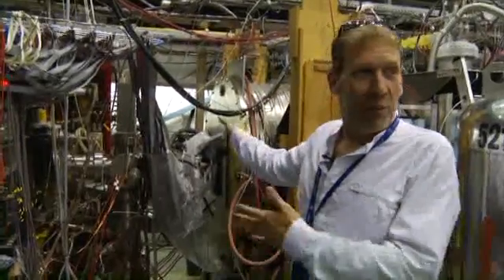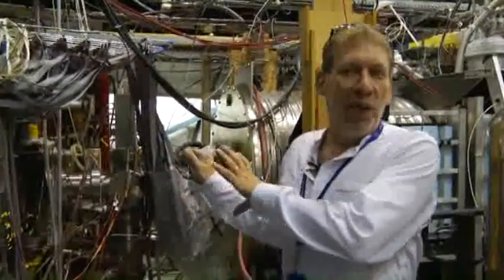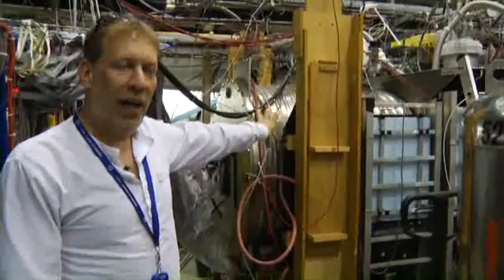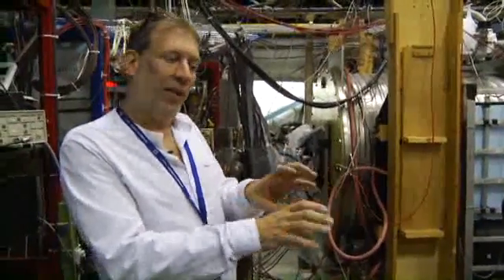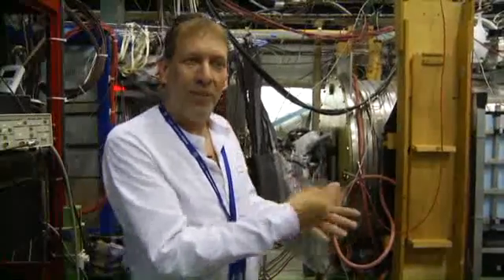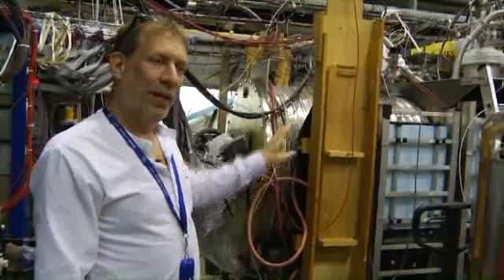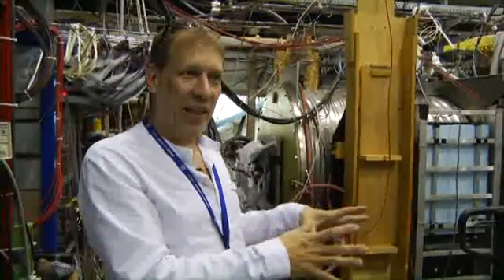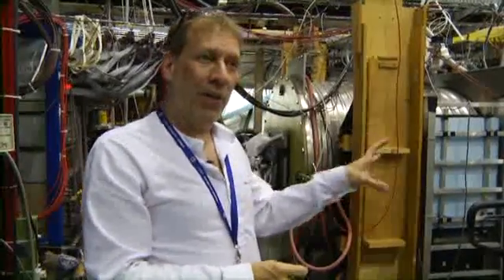Antimatter atoms produced and trapped at CERN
What is antimatter ? - What are you doing with the ALPHA experiment ? What's new about it ? - What is the purpose of research with antimatter ? - How many people work on ALPHA ? What is the budget ? - Can you describe the apparatus here at CERN ? - How do you know you have made antihydrogen ?